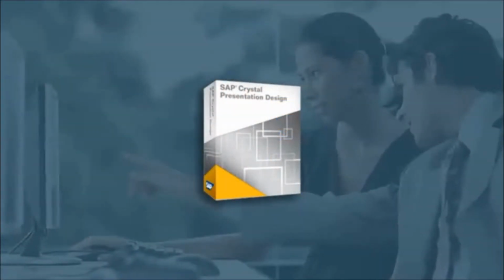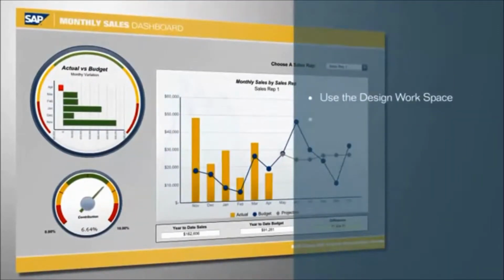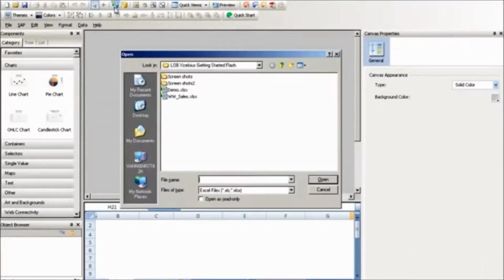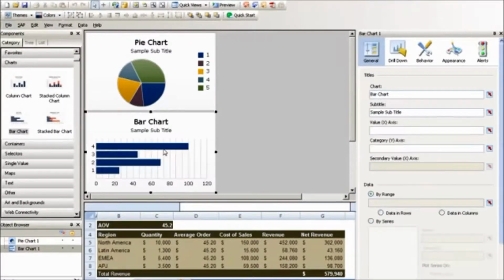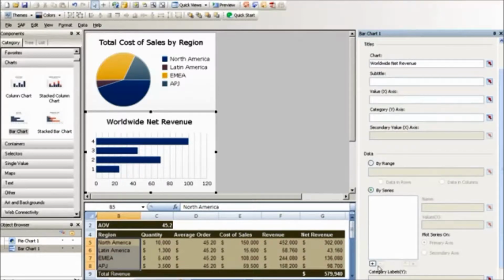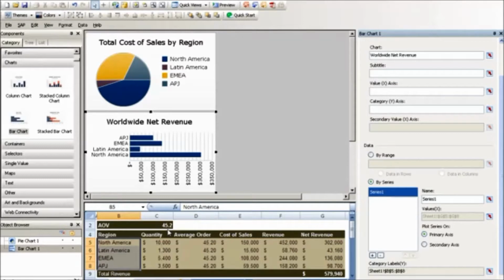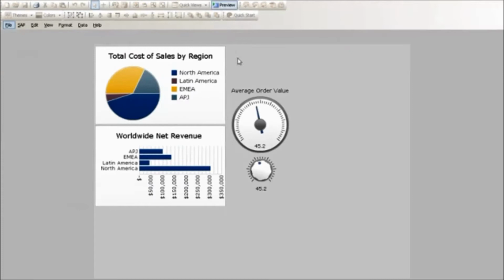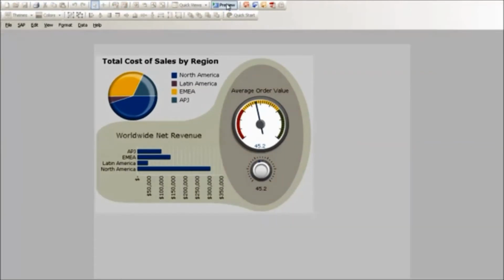Introducing SAP Crystal Presentation Design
This video shows Introducing SAP Crystal Presentation Design   in SAP Crystal reports.
& other technical videos.